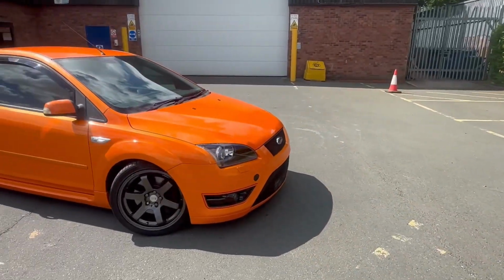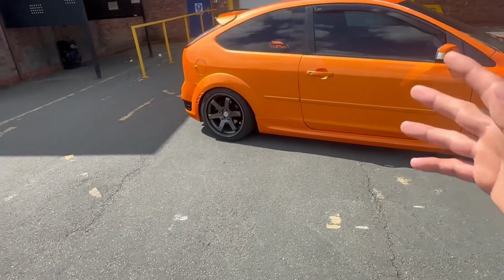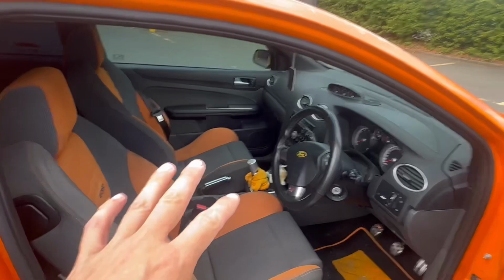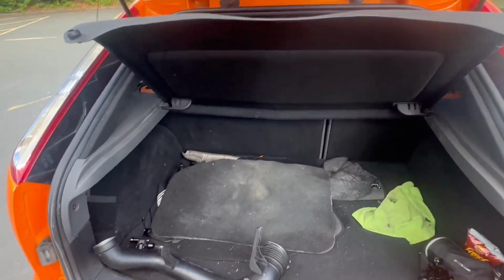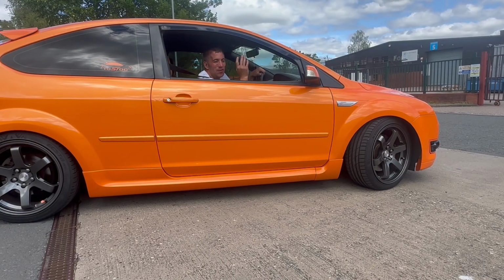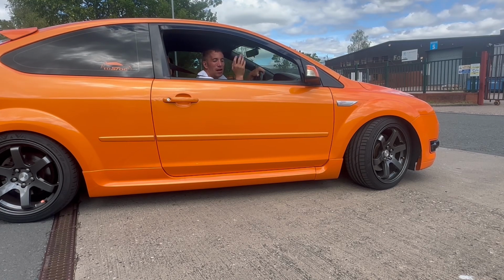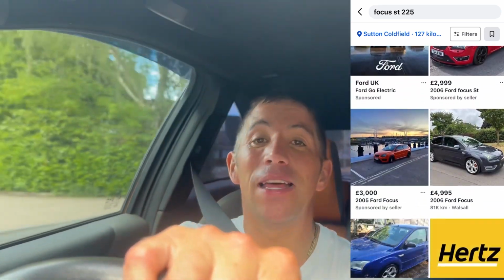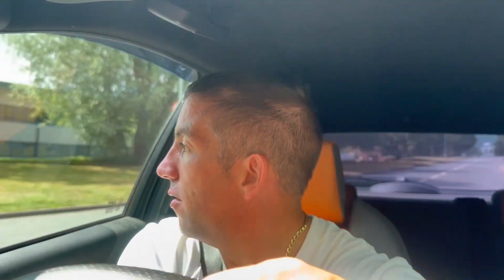5 reasons the focus st225 is still a hot hatch legend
Here’s why u need a focus st225 in2025